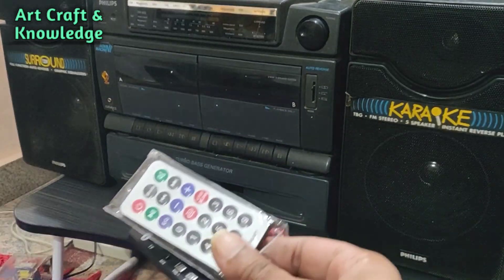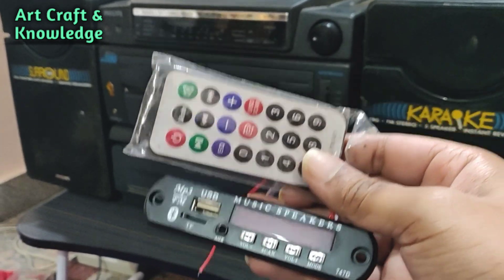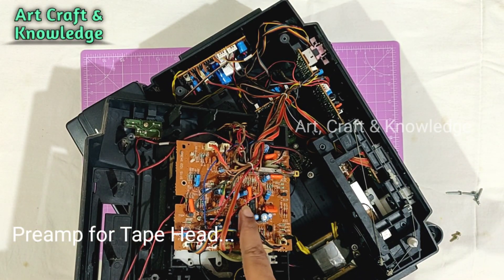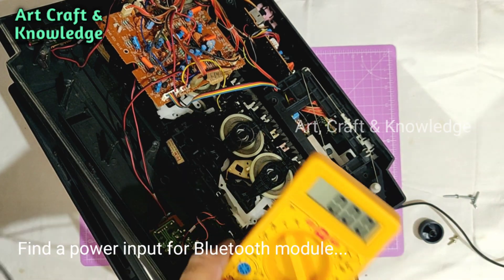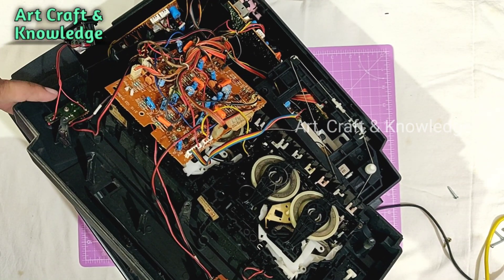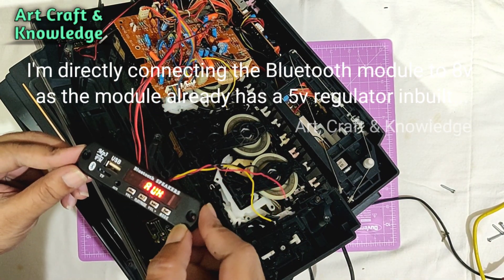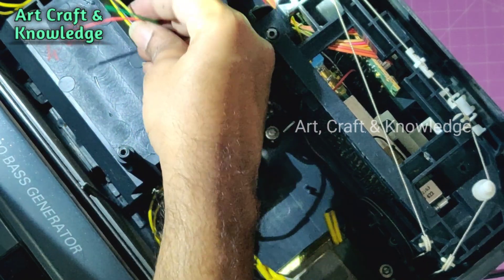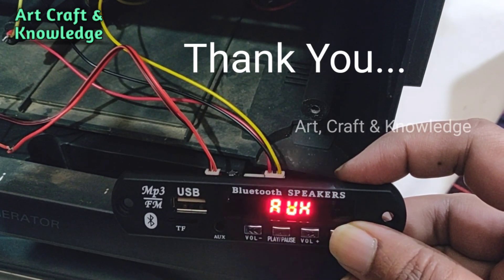How To Convert Old Cassette Deck into Bluetooth Wireless Sound System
How to add MP3 Bluetooth module to Old Cassette Player Sound System | DIY

Convert Your Old Cassette Player into a MP3 Bluetooth wireless sound System.

Upgrading the Cassette Player into MP3 Bluetooth Sound System.

You can get this Bluetooth Module Easily in Local Electronics Shop or in the Amazon Website.